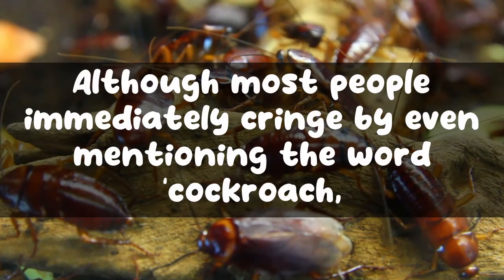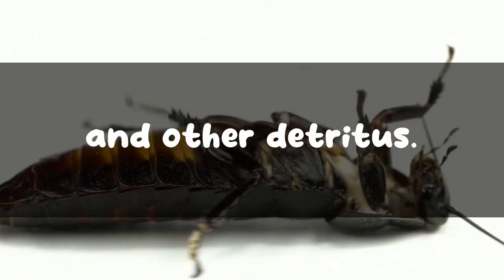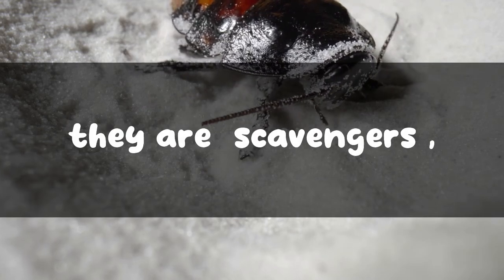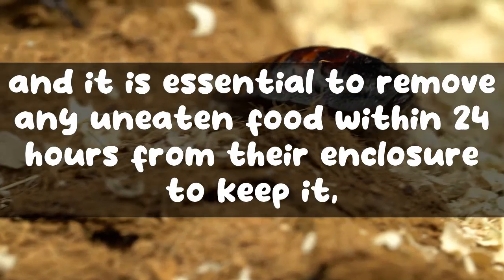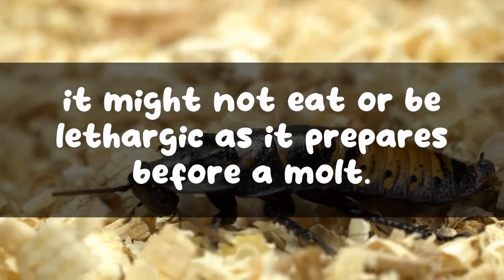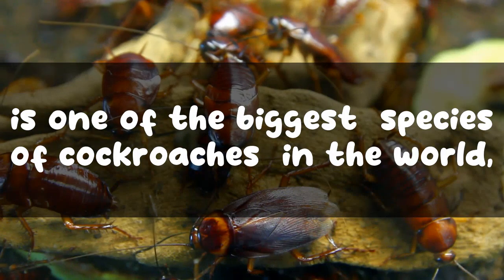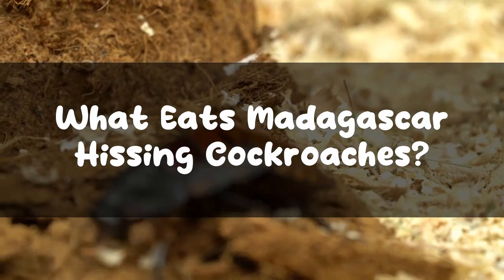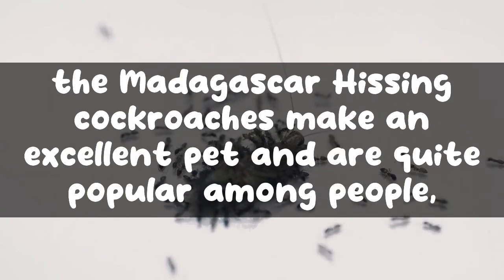Madagascar Hissing Cockroach as Pets | 2021 Care Sheet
Pest control is the process of managing and preventing pests, such as insects, rodents, and other animals, from causing damage to crops, buildings, and other areas. Pest control can be done through a variety of methods, including trapping, poisoning, and mechanical control.

Although cockroaches are often found in dirty environments, there are many different types that vary in size and color. The most common cockroaches in North America include the German cockroach, the American cockroach, and the Oriental cockroach. Each type of cockroach has different characteristics, and they can vary in

If you've found yourself with a roach problem, don't despair. There are a few steps you can take to get rid of these pests. First, try to identify where they're coming from. Are they coming in through cracks in your walls or under your doors? Once you've found the source, seal up any openings. Next, set out traps or baits. You can find these at your local hardware store. Finally, keep your home clean. Vacuum regularly and wipe down surfaces. By following these steps, you can get rid of your roach problem.

Each type of cockroach has different characteristics, and they can vary in size, color, and habits. Cockroaches are generally nocturnal creatures, and they prefer to hide in dark, moist places.

If you're looking for a nutritious, easy-to-care-for pet, look no further than the dubia roach! These hardy insects are native to Central and South America, and are now popular pets all over the world. Dubia roaches are easy to care for and make excellent pets for both children and adults.

There are many different types of roaches, and each one has its own unique set of characteristics. Some of the most common types of roaches include American, German, Oriental, and Brown-Banded.

If you have a roach problem, you may be considering using a fogger. But which fogger is the best? In this blog post, we'll take a look at the best roach foggers on the market and help you choose the right one for your needs.

Dubia roaches are a type of cockroach that is native to Central and South America. They are considered to be one of the most popular types of roaches for pet owners, as they are relatively easy to care for and are not known to be harmful to humans.

There are a variety of cockroach species that can be found in different environments. The most common cockroaches in North America include the German cockroach, the American cockroach, and the Oriental cockroach. Each cockroach species possesses different characteristics, and they can vary in size, color, and lifespan.

There are several different types of roaches that can be found in homes and businesses. The most common type of roach is the German cockroach. These roaches are small, brown, and have two dark stripes running down their backs. German cockroaches are often found in kitchens and bathrooms, where they have access to food and water.